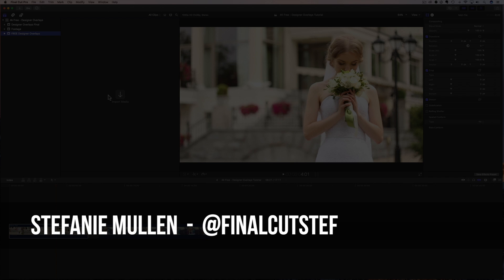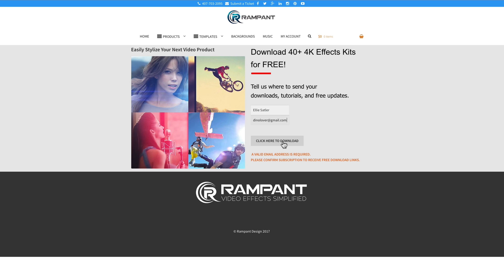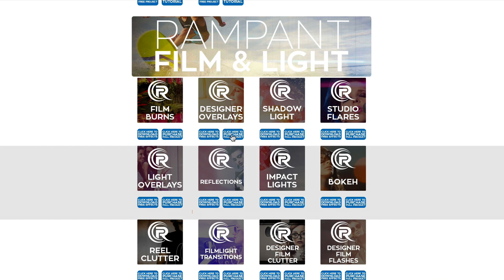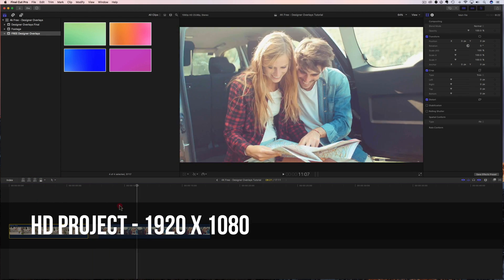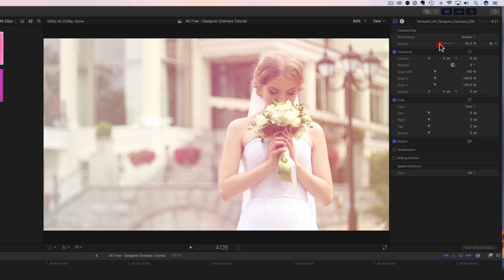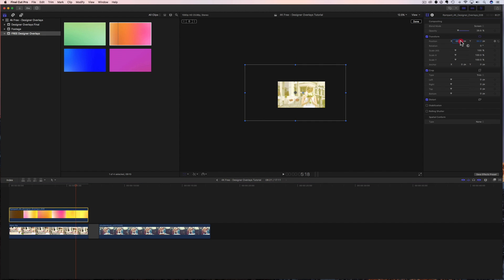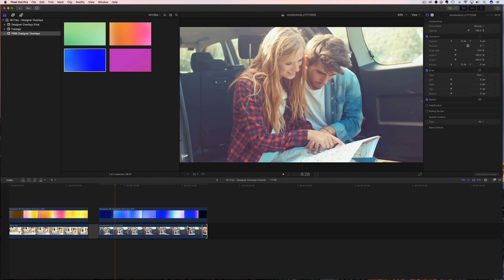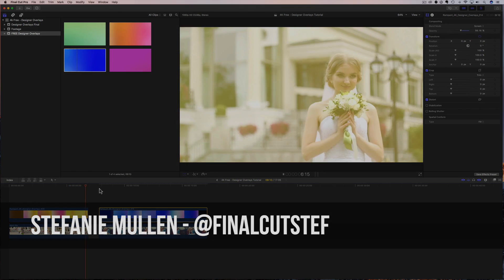FREE 4K Designer Overlays & How to Use Them in FCPX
Add FREE Designer Overlays to your video content today in FCPX.

In this video, I will show you how to download Rampant Designer Overlays and I will show you how to use them inside Final Cut Pro X.